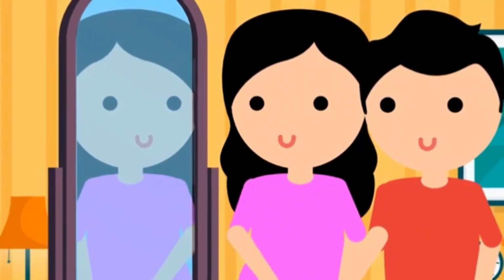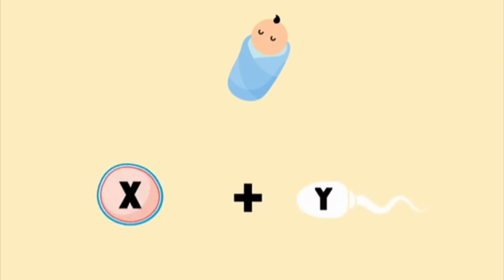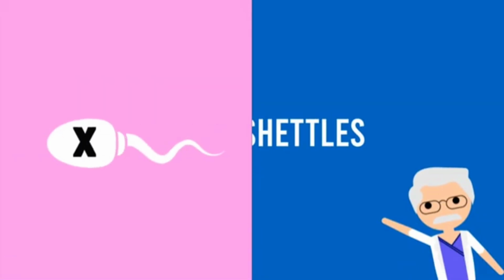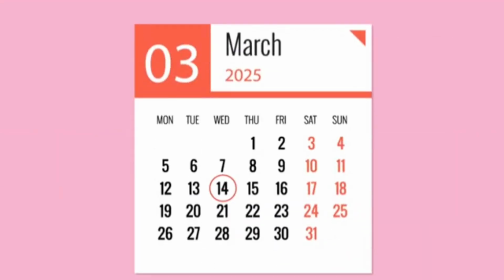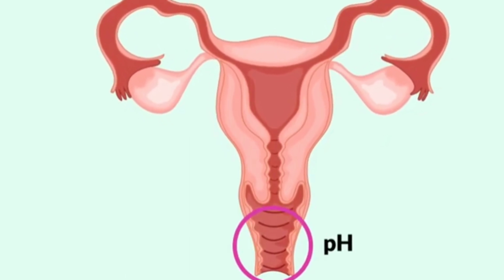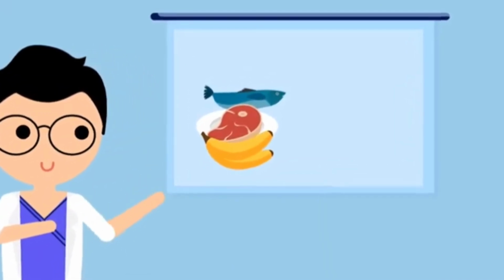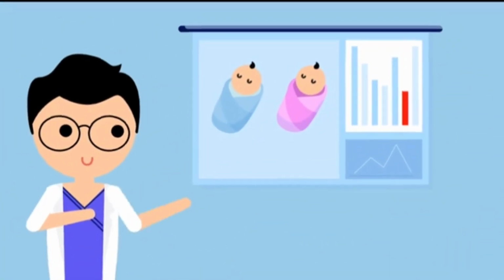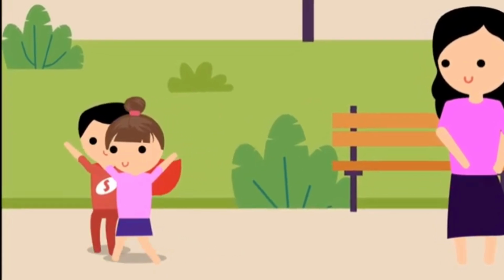How to conceive a baby boy or a girl? | Explained in English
The sex of a baby is determined by the chromosomes contributed by the sperm and egg. Females have two X chromosomes (XX), while males have one X and one Y chromosome (XY). Here's a medical-related explanation of how the sex of a baby can be influenced, along with appropriate hashtags:

### Medical Explanation

1. **Chromosome Contribution**:
   - If a sperm carrying an X chromosome fertilizes an egg (which always carries an X), the result is a female (XX).
   - If a sperm carrying a Y chromosome fertilizes the egg, the result is a male (XY).

2. **Timing of Intercourse**:
   - Some theories suggest that the timing of intercourse in relation to ovulation may influence the sex of the baby. The Shettles Method proposes that Y-sperm, which create boys, swim faster but have a shorter lifespan than X-sperm (which create girls). Thus, engaging in intercourse closer to ovulation may increase the chances of conceiving a boy, while intercourse days before ovulation might favor conceiving a girl.

3. **Dietary Influences**:
   - Some studies suggest that maternal diet may play a role in influencing the sex of a baby. A higher intake of potassium and sodium might favor a boy, while a diet rich in calcium and magnesium could favor a girl.

4. **Sex-Selection Techniques**:
   - There are medical procedures such as Preimplantation Genetic Diagnosis (PGD) or sperm sorting that can help in sex selection prior to conception. These techniques are often used in conjunction with in vitro fertilization (IVF).

5. **Environmental Factors**:
   - Research has shown that factors such as maternal age, stress, and environmental influences may have a minor impact on the likelihood of conceiving a boy or girl.

Always consult with a healthcare professional when considering conception methods and techniques.